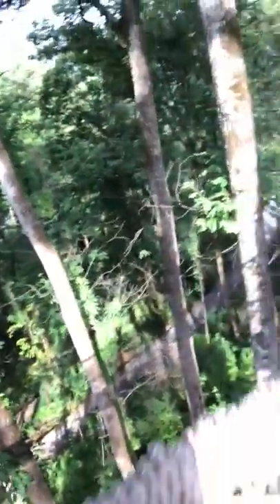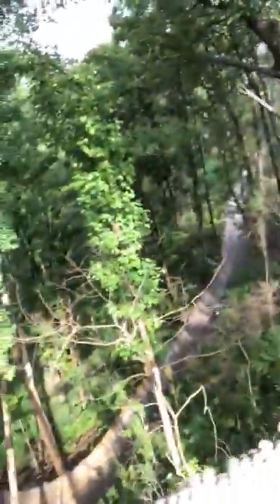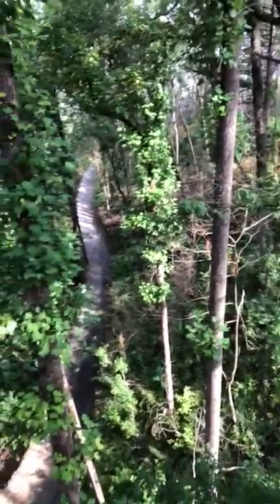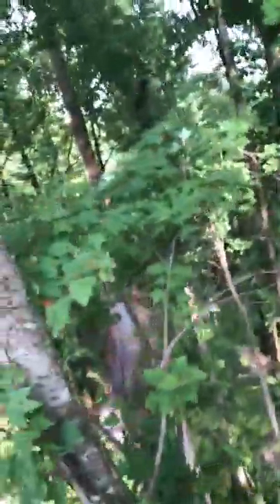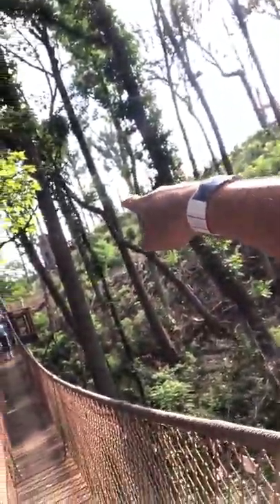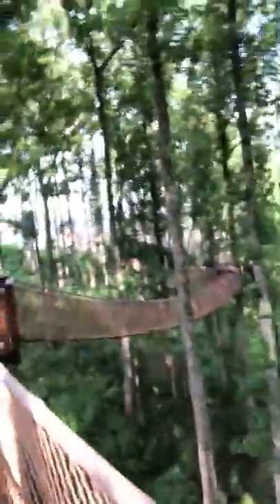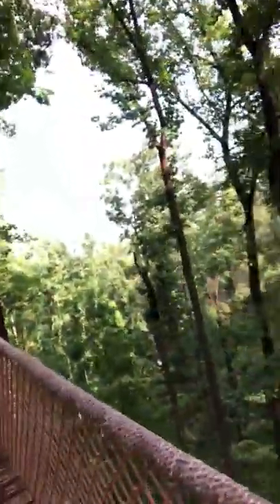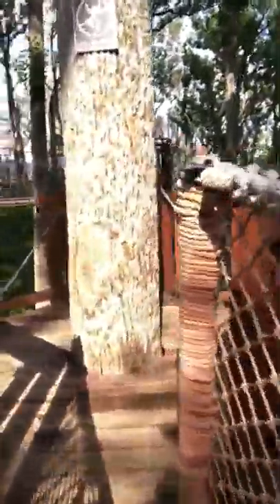Kenjo's Adventure ~ Gatlinburg Tennessee Canopy Walk on Top of the Mountain